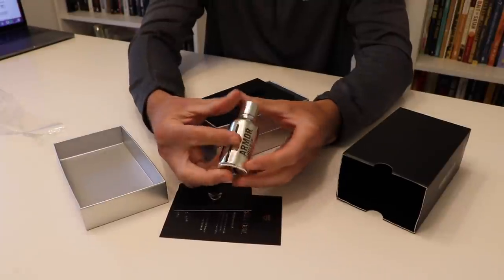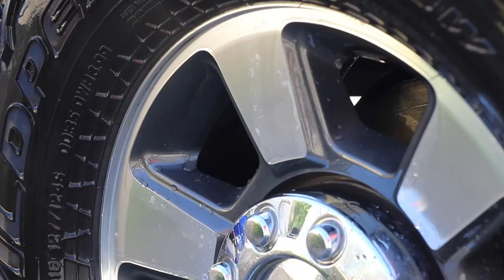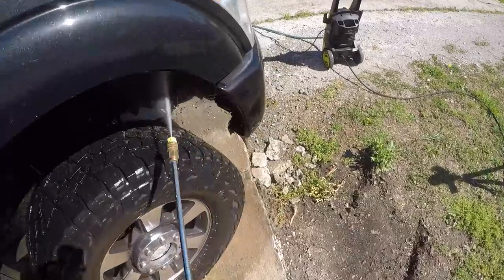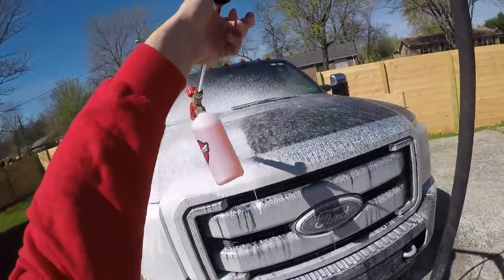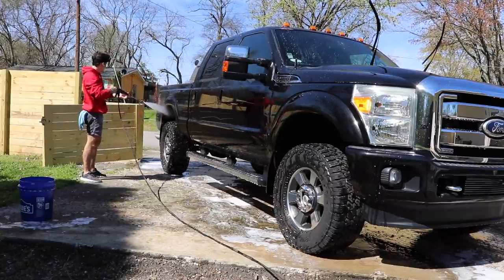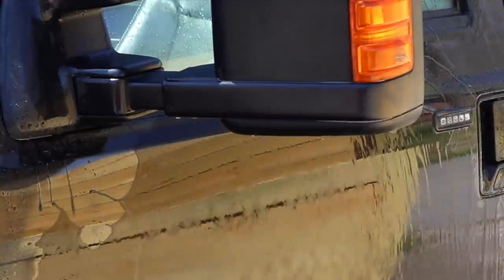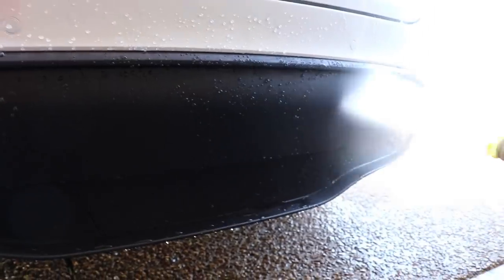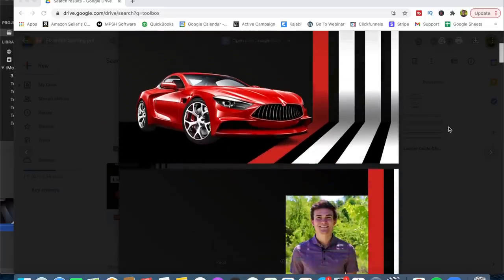Will Avalon King Armor Shield Stand The Test Of Time???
Get My FREE GUIDE Right Here!

Preparation Tools & Products:

Pressure Washer
Long Handle Wheel Well Brush
Clay Bar
Black Trim Applicators

Clay Lube
Iron Remover
Black Trim Restoration Solution Finish
Super Clean Foam Cleaner